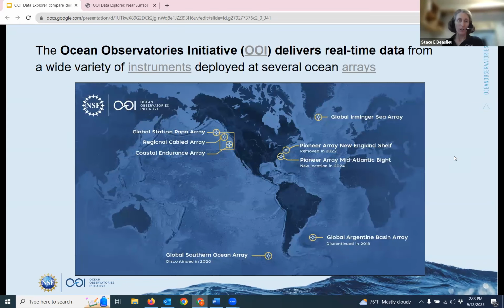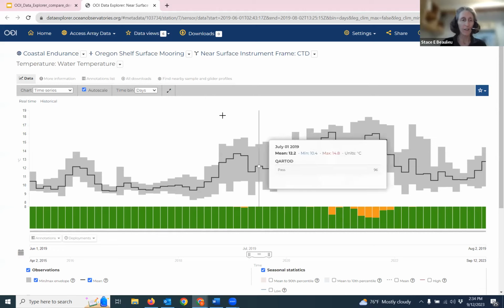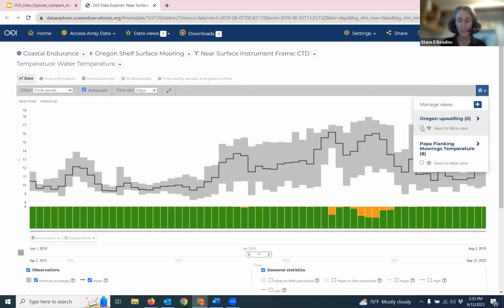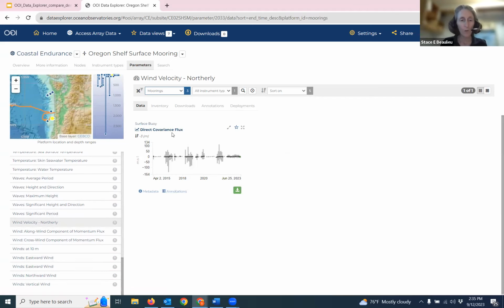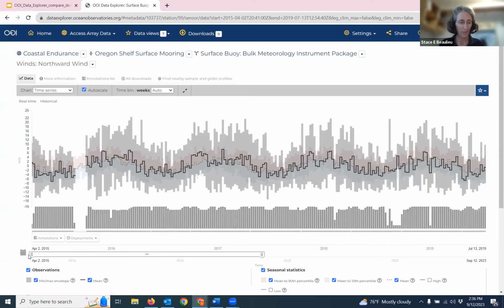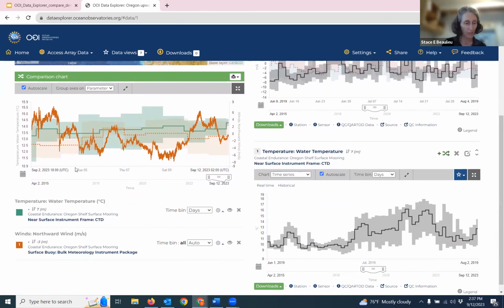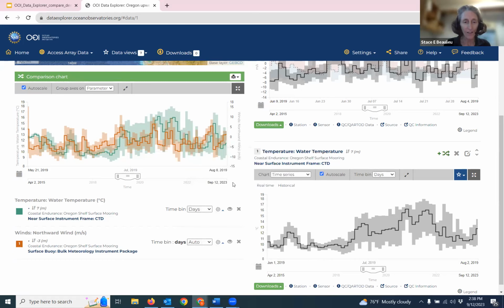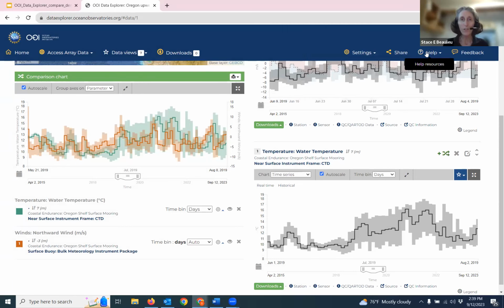OOI Data Explorer Demo: Compare Time Series Data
OOI Data Specialist Stace Beaulieu gives a hands-on, detailed demonstration on how to compare time-series data using OOI's Data Explorer. In less than eight minutes, you'll be using Data Explorer like a pro. This is part two of a four-part series. "Find and Visualize Time-Series Data" is the first in the series. You can access the presentation in print form

This material is based upon work supported by the OOI, which is a major facility fully funded by the National Science Foundation under Cooperative Agreement No. 1743430.